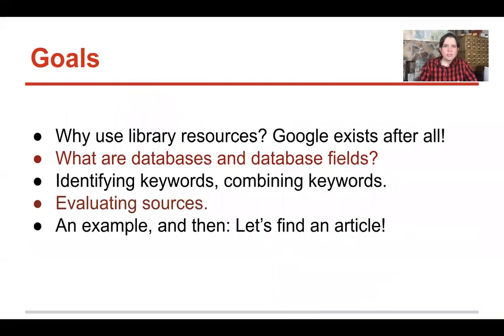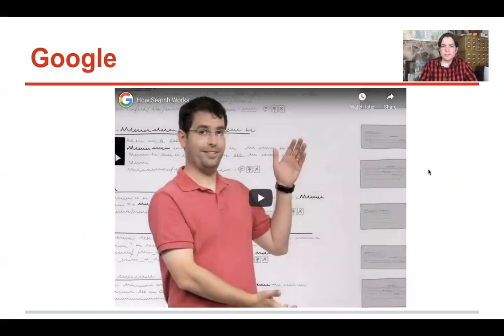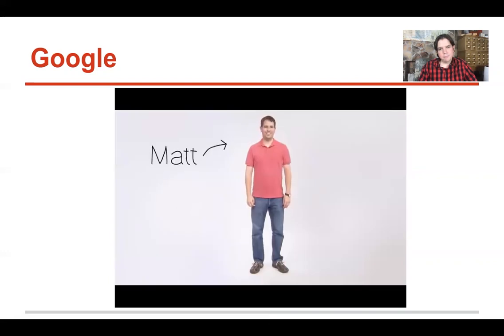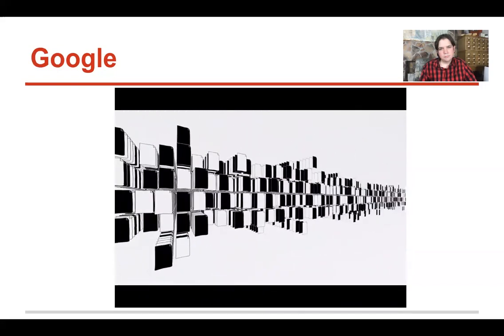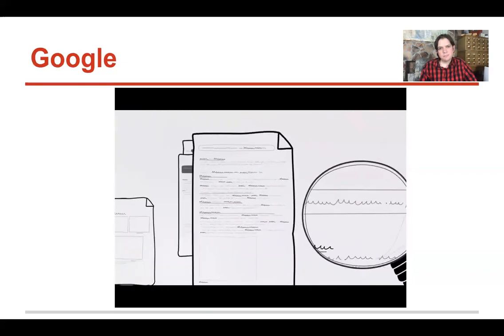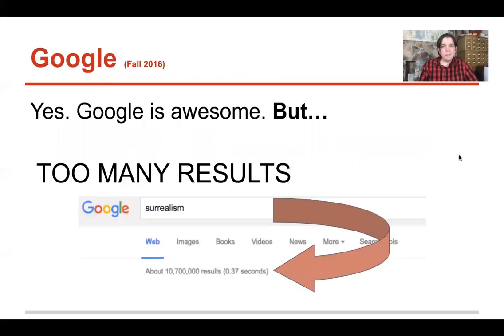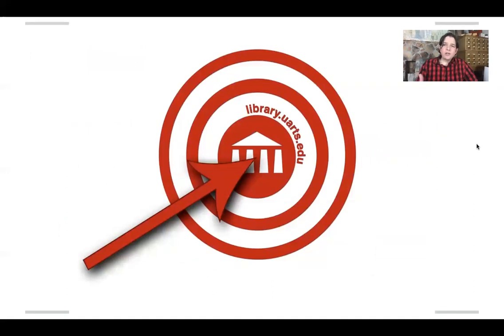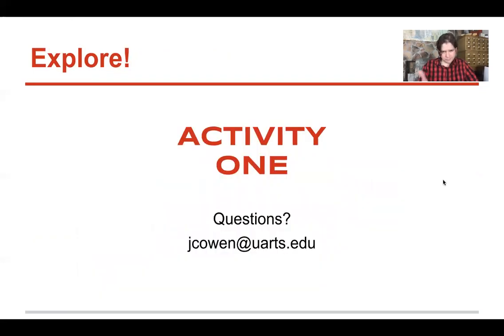Why Use Library Resources?